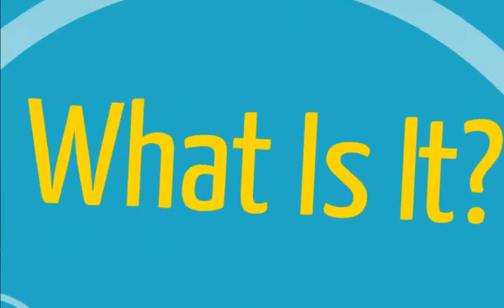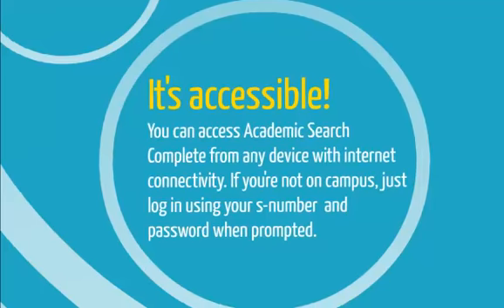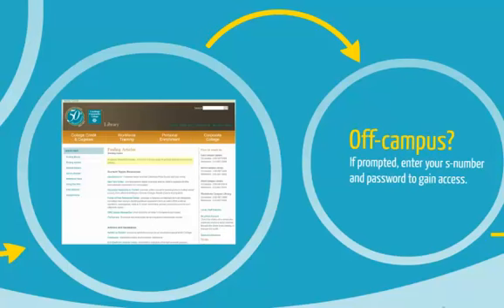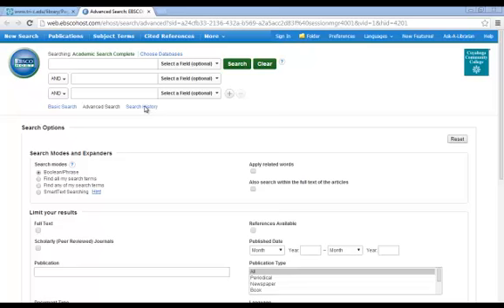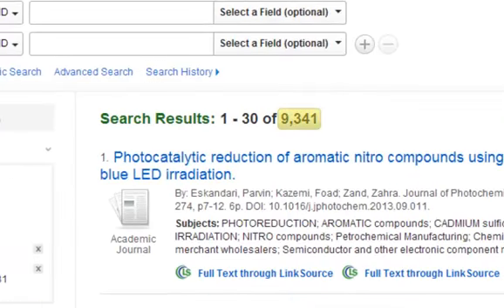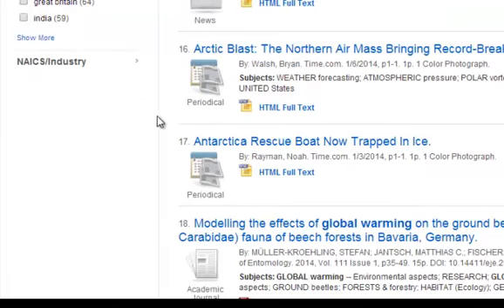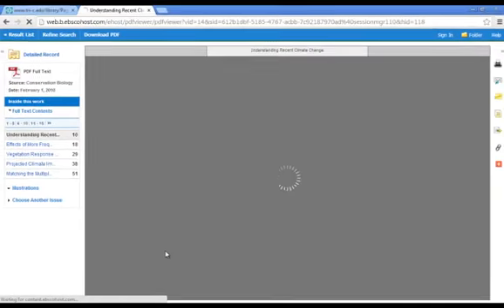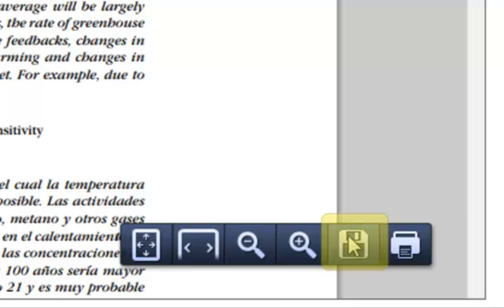Tri-C Academic Search Complete presentation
This brief tutorial demonstrates how to find articles using Academic Search Complete.